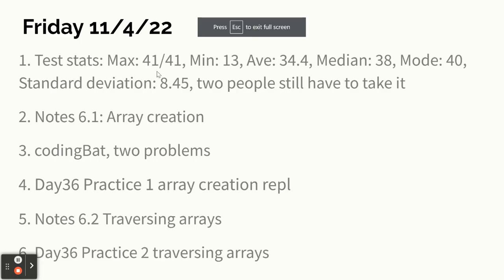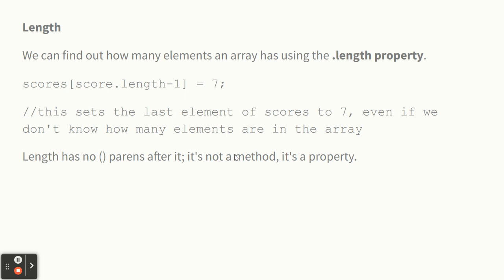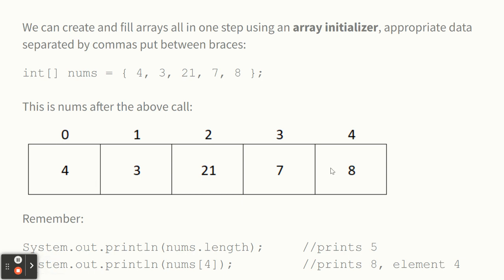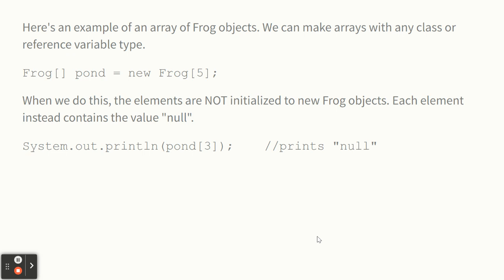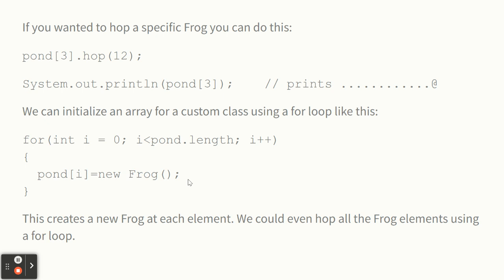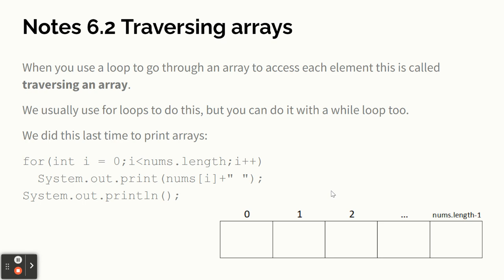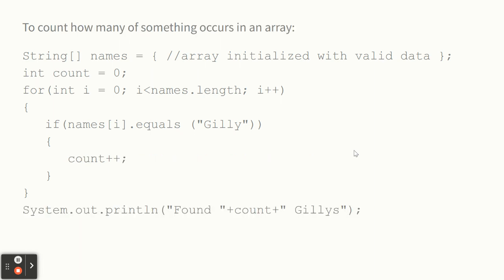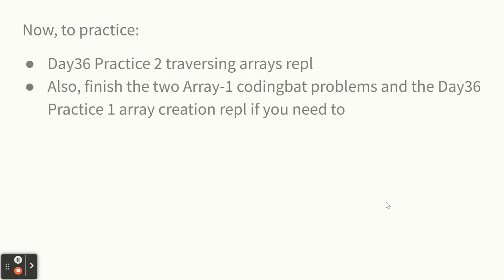Day36 Notes 6.1 array creation & 6.2 array traversing 11-4-22